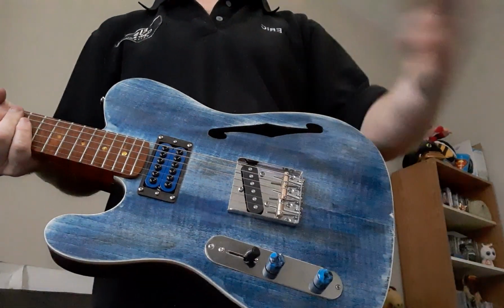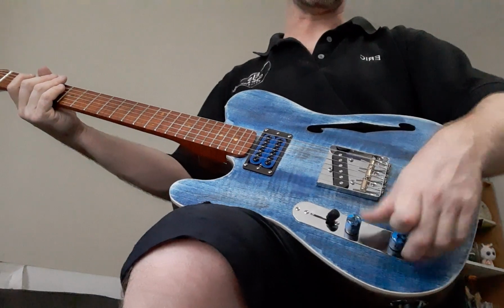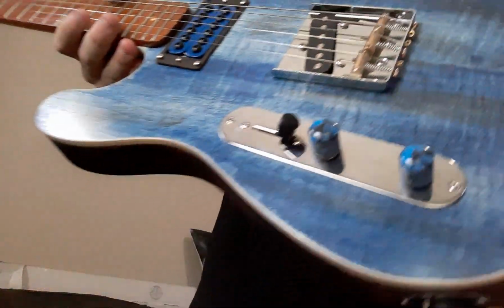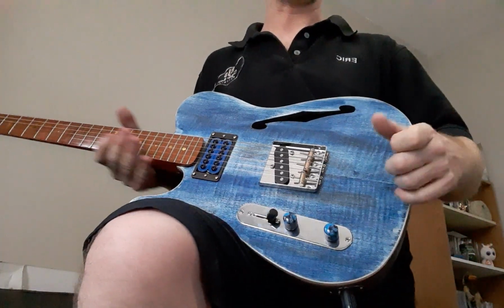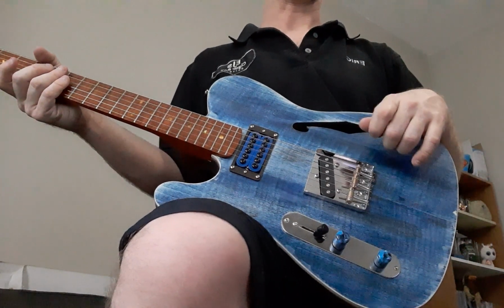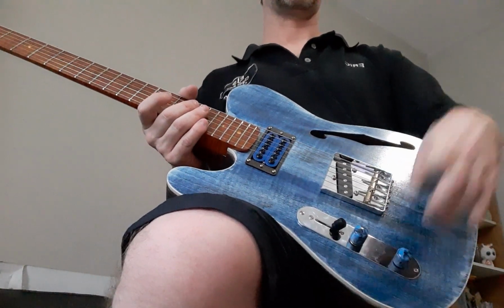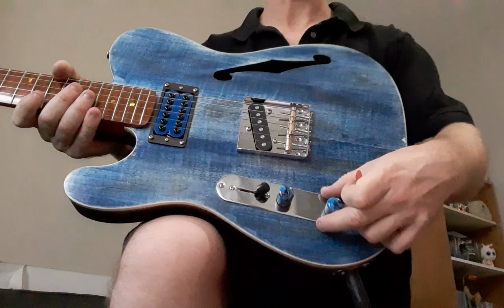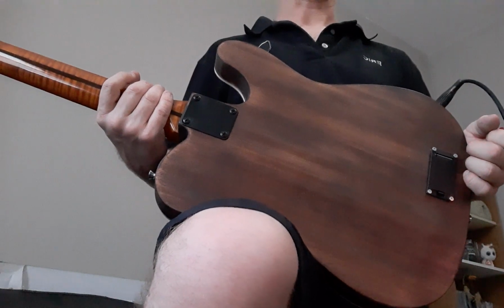Tele UPGRADE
Tele PSYCHO upgrade